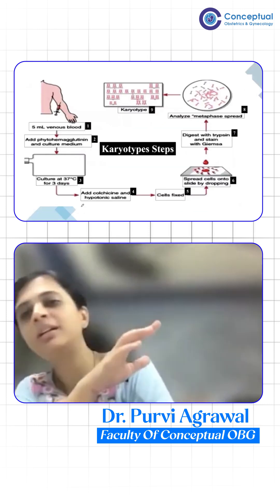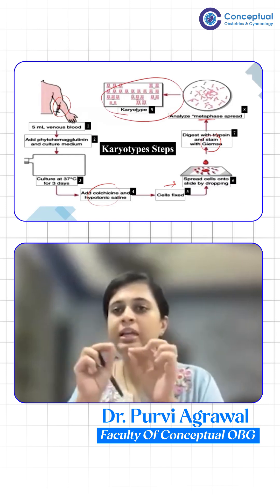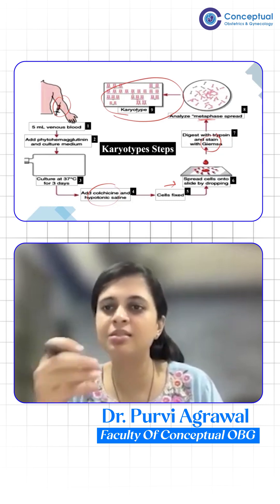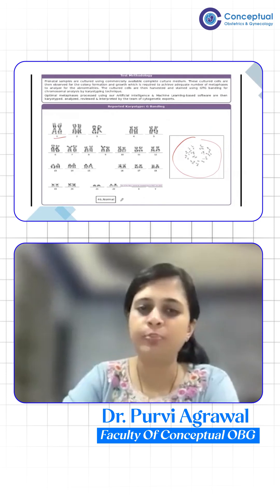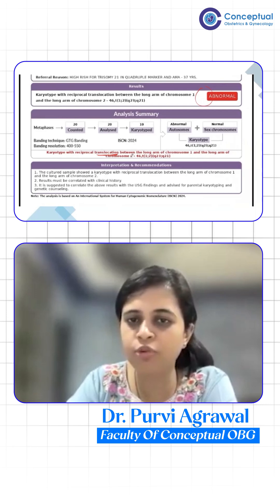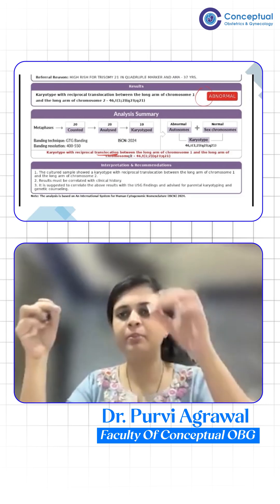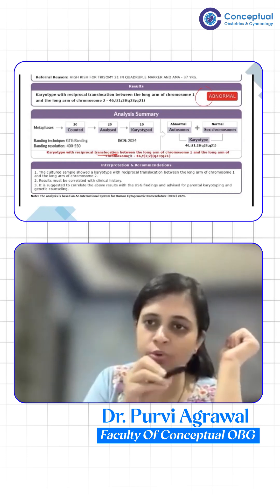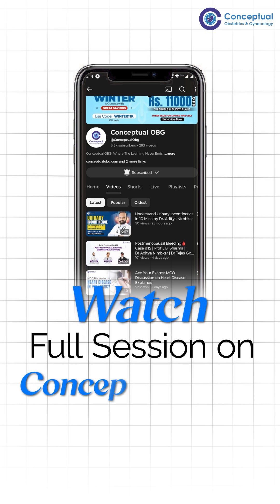Why Karyotyping Still Matters in Genetic Testing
Dr. Purvi Agrawal explains the importance of karyotype analysis in genetics.
Karyotyping involves microscopic examination of chromosomes to detect structural abnormalities, like translocations, which DNA tests such as PCR or microarray might miss.
She highlights how balanced translocations don’t cause a loss or gain of genetic material and why human expertise is essential in arranging and interpreting chromosomes.
A must-watch for understanding cytological tests vs molecular tests in genetic diagnostics!